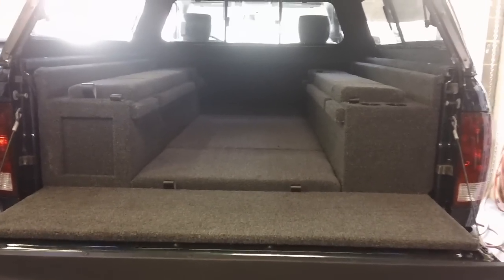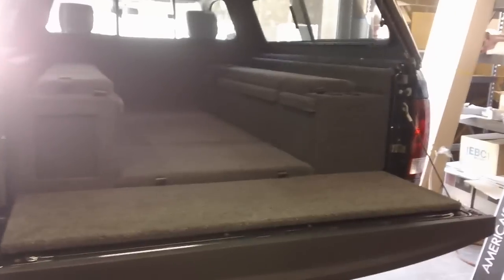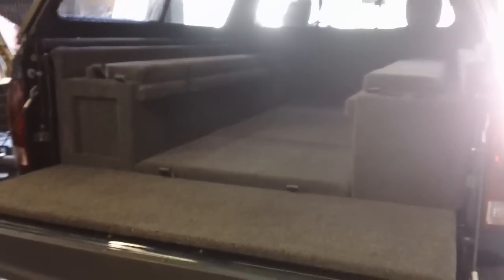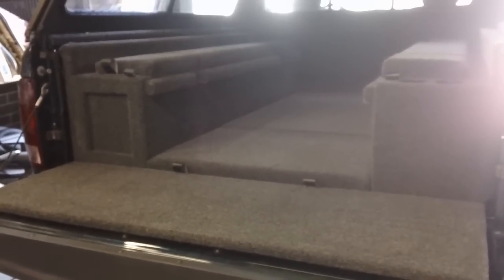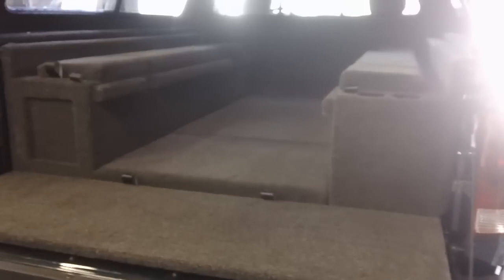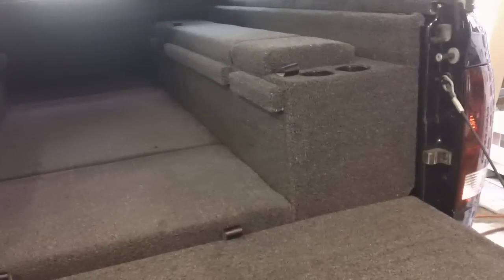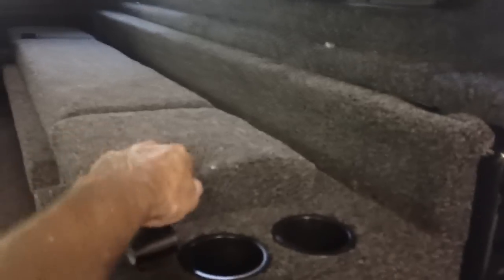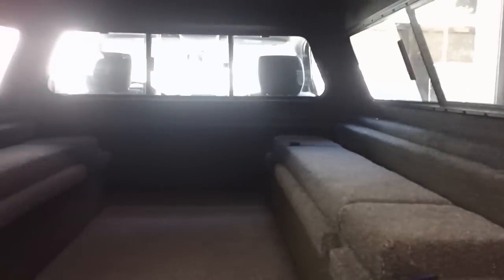The Sportsman "Carpet Kit" On 2011 Dodge Ram 1500 Short Bed Pickup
Kevin shows us what he calls an "old school" product design that was commonly called a carpet kit and has been in production since the 1970's. This is the Sportsman model with plenty of storage and also converts into a bed if desired. It's still a great way to finish off the inside of the pickup bed with a camper shell or truck cap when it isn't being used in a work environment.

Whatever truck accessory you want, whether it is new school, old school, or out of school, give him a call at and he will find it for you. See the Vaca Valley Truck & SUV